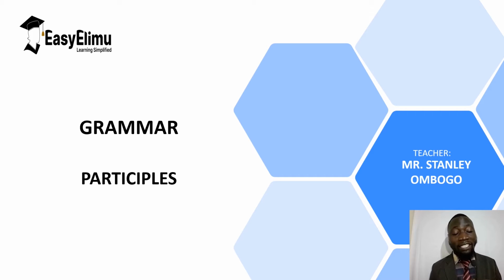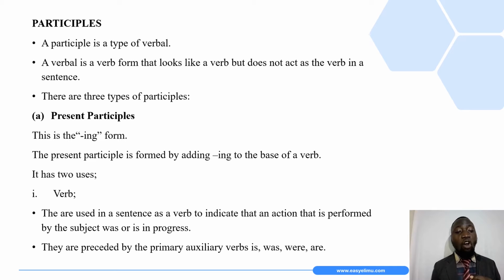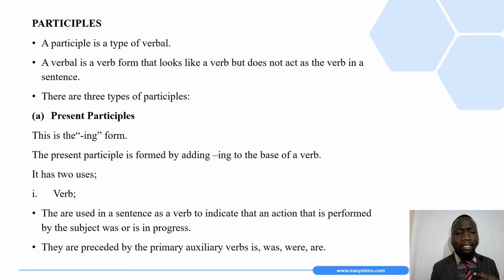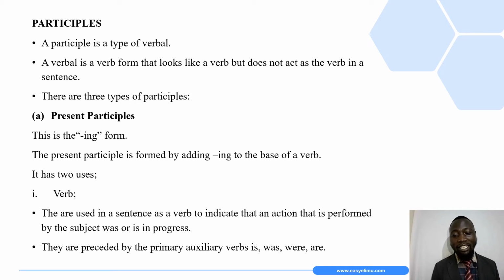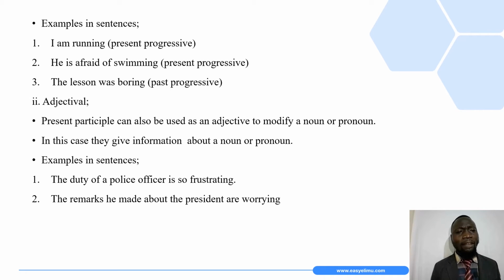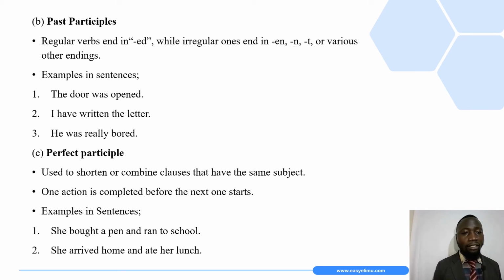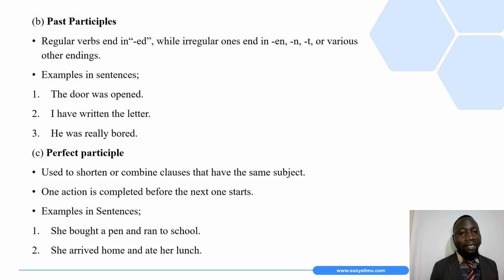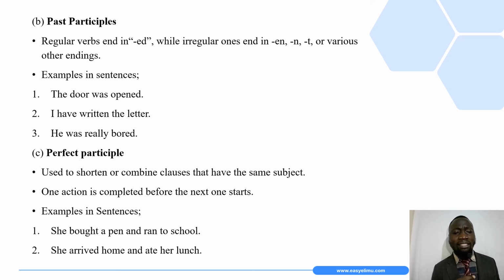Expounding on Participles (Lesson 9 of 22 English Form 3 - Grammar)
A participle is a verbal, or a word based off of a verb that expresses a state of being, ending in -ing (present tense) or -ed, -en, -d, -t, -n, or -ne (past tense) that functions as an adjective.